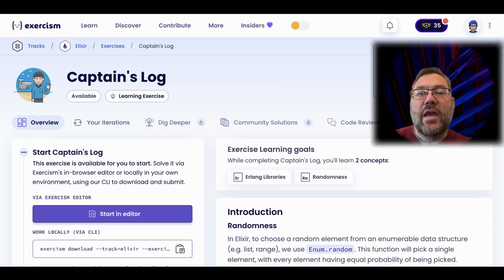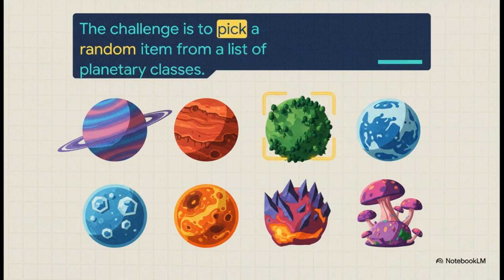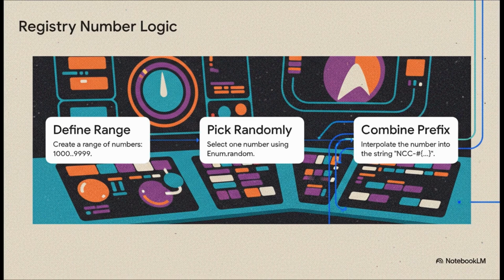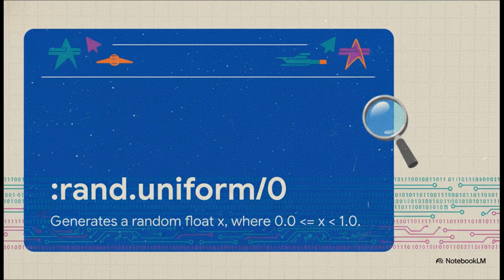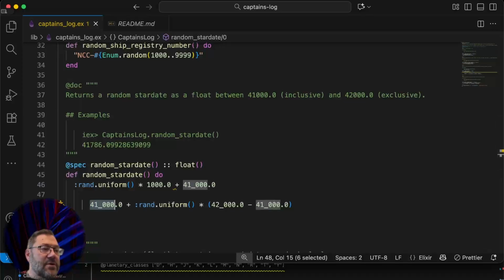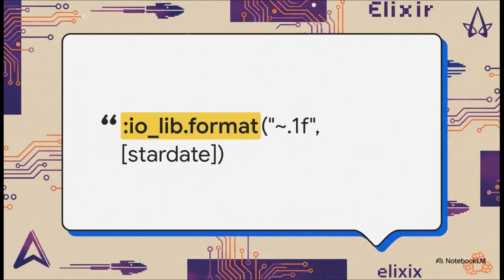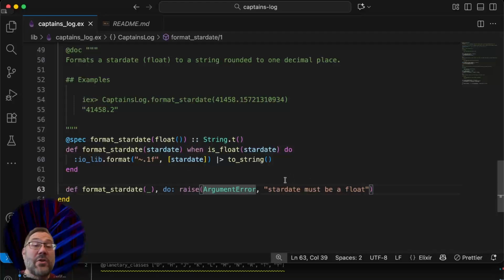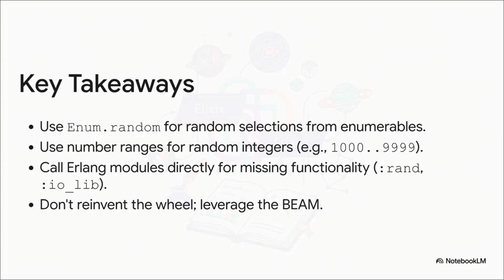Captain's Log: Randomness and Erlang Interoperability Explained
Struggling with the random number generation and formatting in the Captain's Log exercise on Exercism.org? This comprehensive guide breaks down the essential Elixir concepts you need: Randomness and Erlang Interoperability. This is a fundamental skill for any Elixir developer!

In this tutorial, you'll learn the key to leveraging the BEAM: directly calling powerful functions from the underlying Erlang libraries without extra steps. We walk you through implementing the challenging parts of the exercise, including generating a random star date (a floating-point number) using the Erlang function rand:uniform/1.

You will also gain proficiency in formatting that star date to the required single decimal place by calling the C-style formatting function math:format/2. Understanding how to integrate these core Erlang utilities is crucial for clean, idiomatic Elixir code. By the end of this video, you will have a complete solution and a solid grasp of how Elixir developers use the power of Erlang to simplify complex mathematical and timing tasks.

00:00 - Intro
01:04 - Planetary Class
01:58 - NCC Ship Registration Number
02:56 - Random Star Date
04:45 - Format Star Date
07:12 - Takeaways